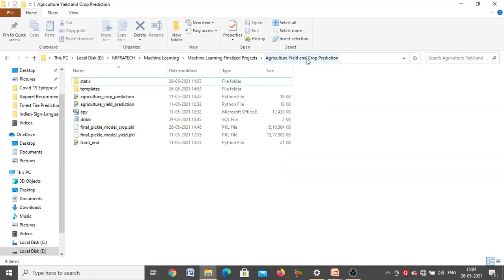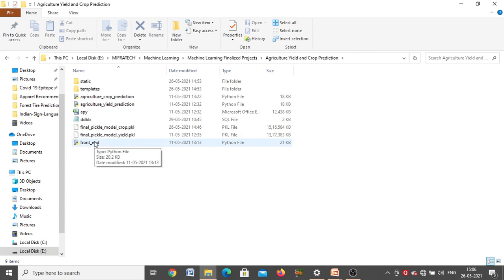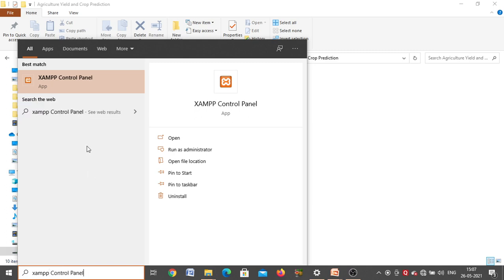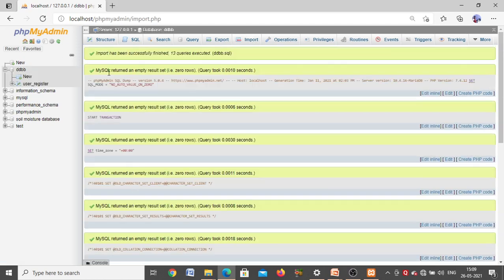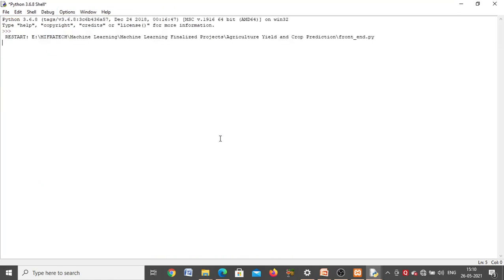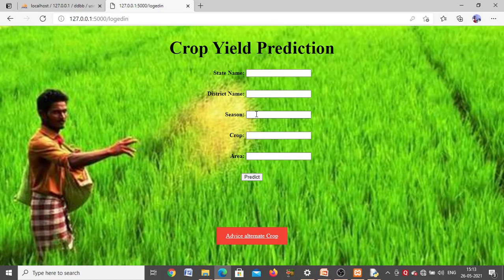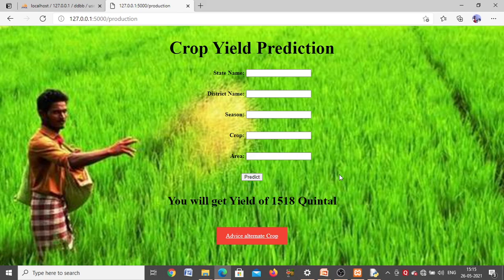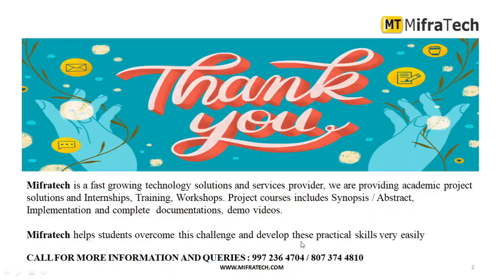Agriculture Yield And Crop Prediction (How To Run And Output) -Mifratech#bestMlproject#bestAIproject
PROJECTS:
► Institution Scope

MISSION:
1. To offer top quality support that merge creativeness with value costs, while developing an effective relationship with our customers.
2. To regularly endeavor to fulfill or surpass our client needs and objectives of price, support, and selection.
3. To this end, we will execute regular opinions of the market to improve the customer business.
VISION:
1. We have a perspective to become a most significant and a powerful company to play a crucial part in business development.
2. We are dedicated to fulfill and go beyond our customer objectives by providing top quality solutions always.
3. To be the most passionately known organization in all our business sector while attempting to offer our customers with the best possible support.